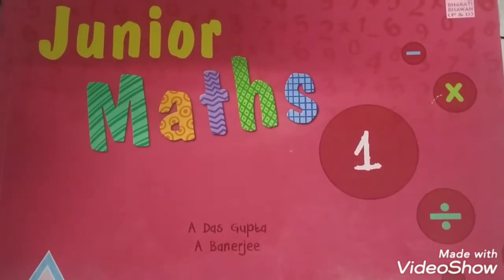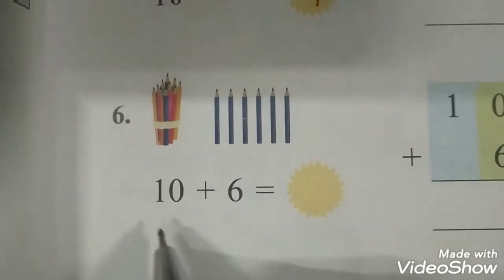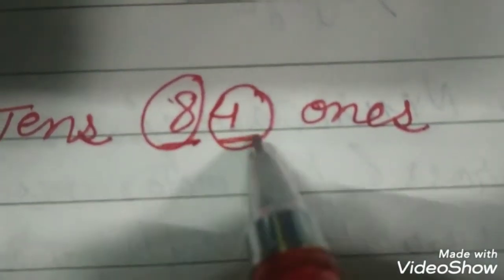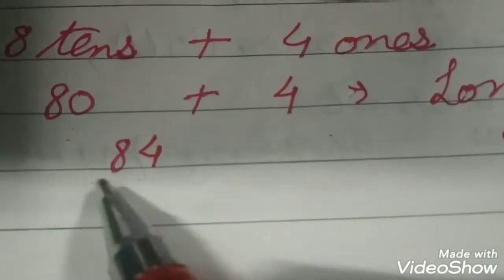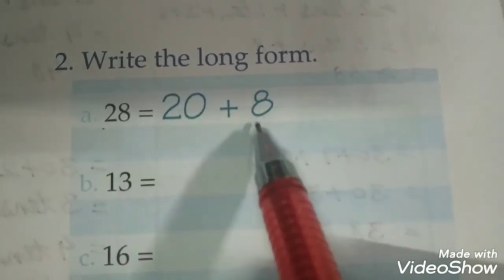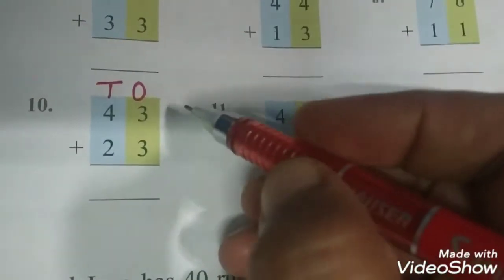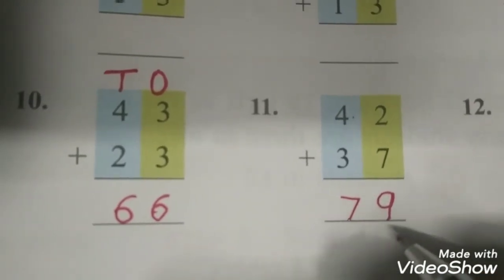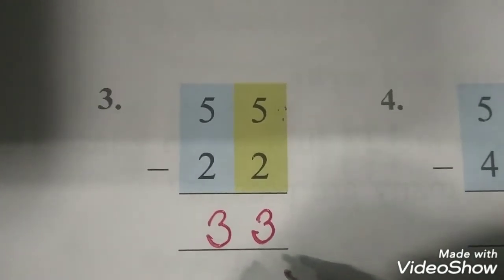Tens and ones - short form , long form , addition , subtraction ( Revision )